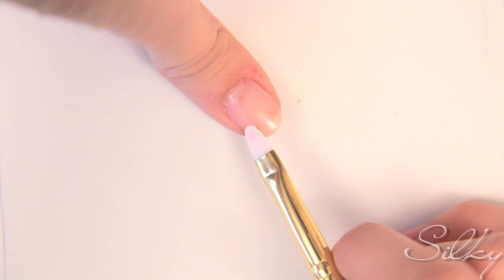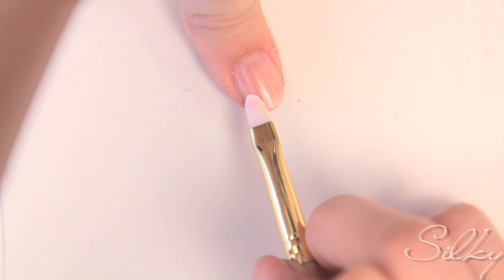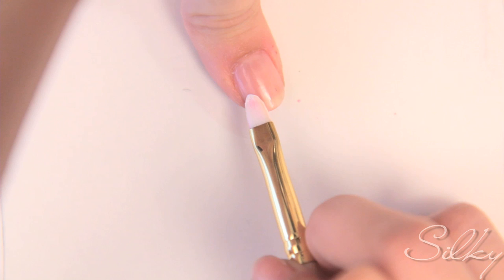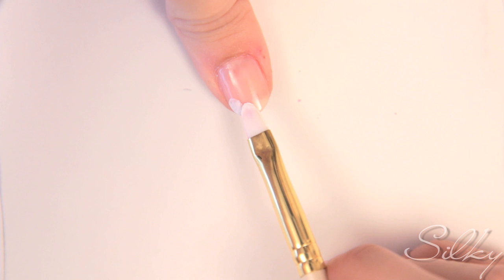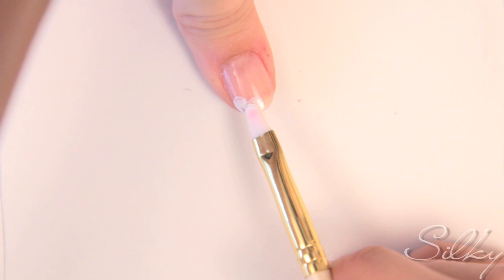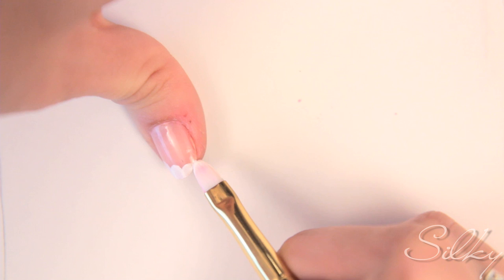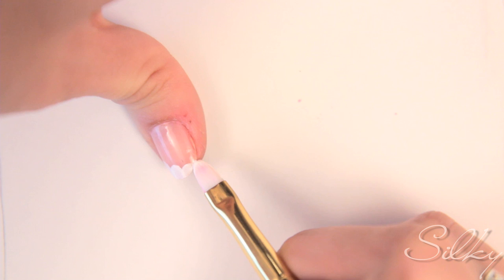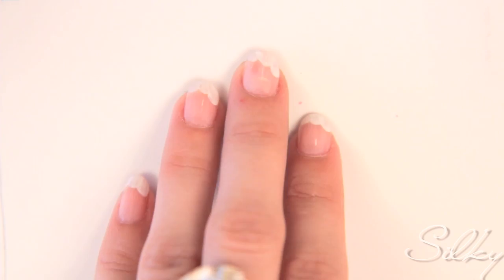Sunny Days (Nail Polish Art Tutorial)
I can't believe after so much warm weather it snowed today!! Hopefully these sunny nails remind mother nature that its time to release that sunshine! :P

Tools Used:

- revlon base coat
- Flat curved brush
- Silky Polish - Daylight Yoryu
- Silky Polish - Dupion Tang
- Silky Polish - Tussah Sunglow

Stay sunny!
xoxo
Janna